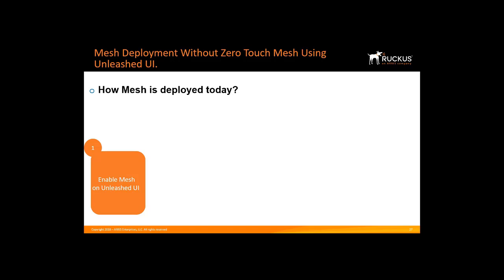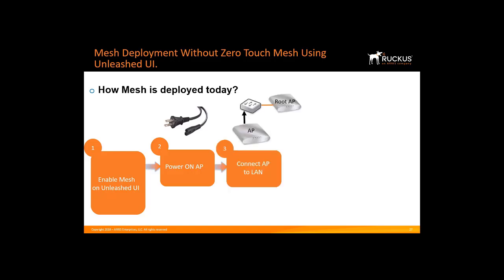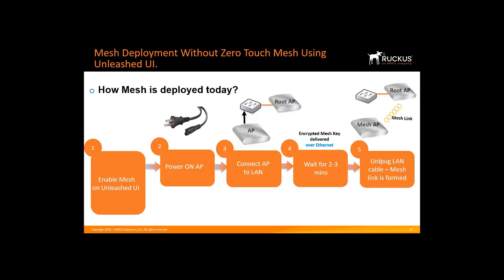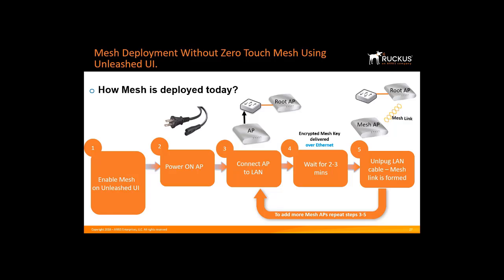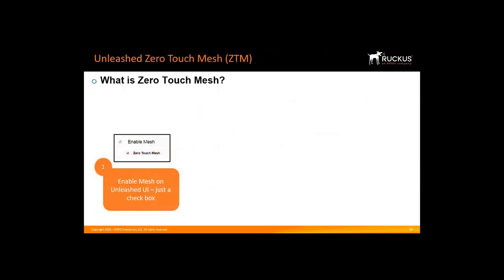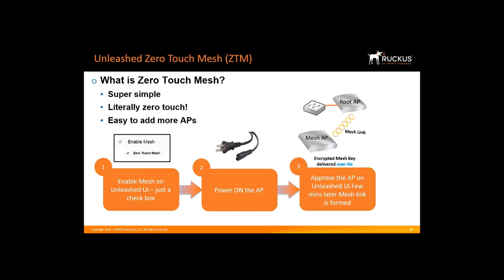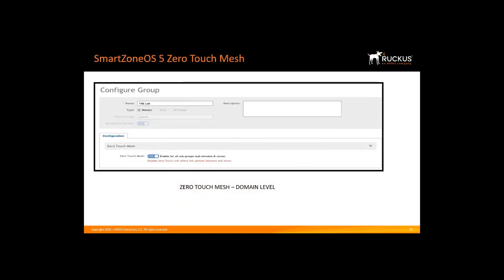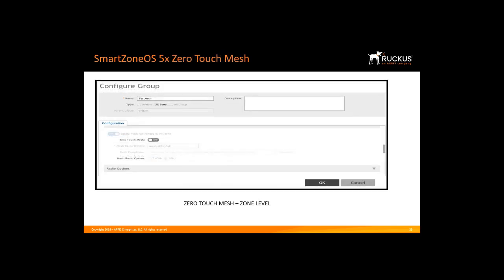Ruckus SmartMesh Overview ZeroTouch Mesh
This video describes how ZeroTouch Mesh works.